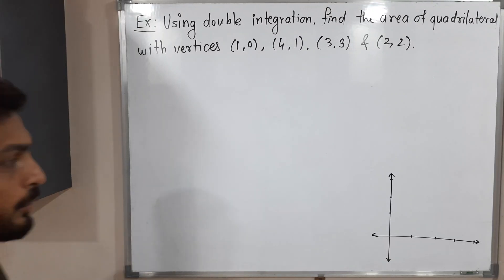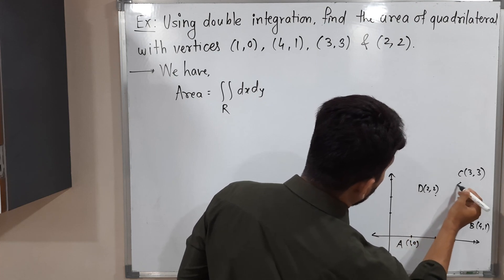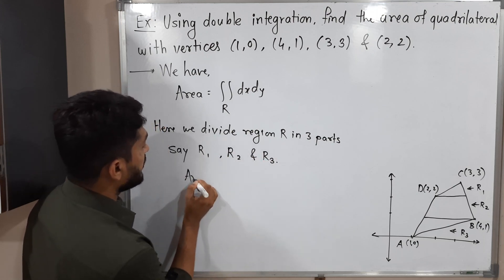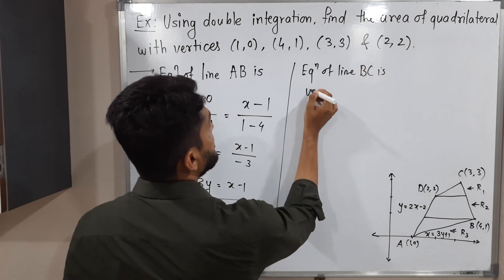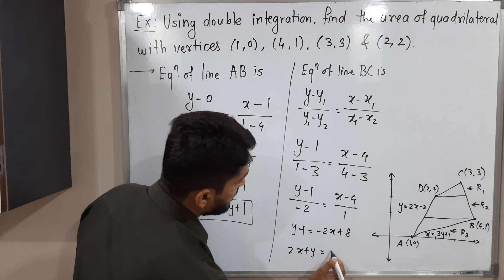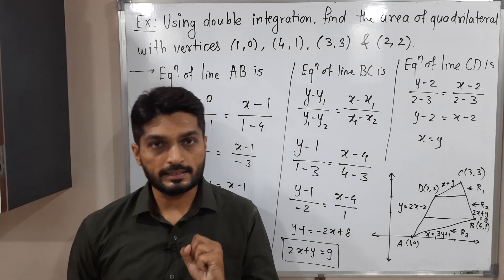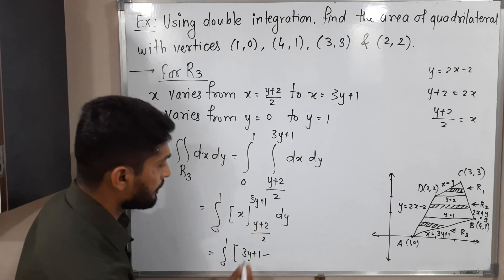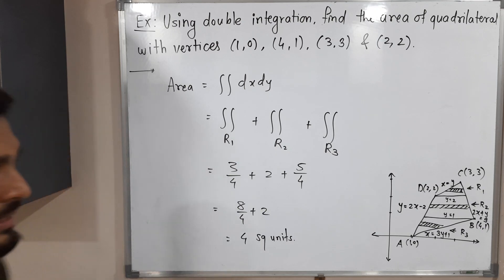Finding Area Using Double Integration | L30 | TYBSc Maths